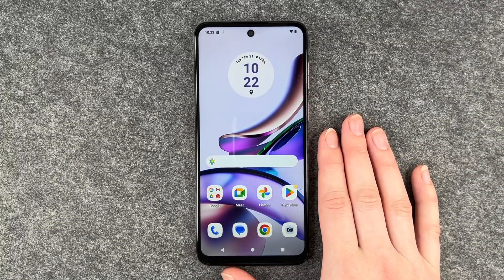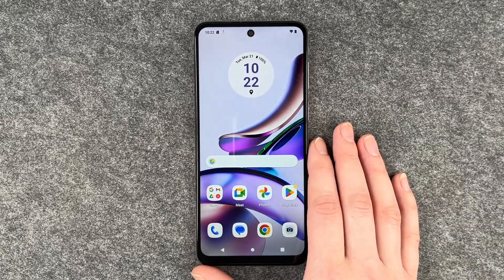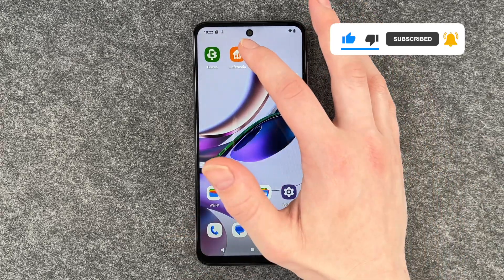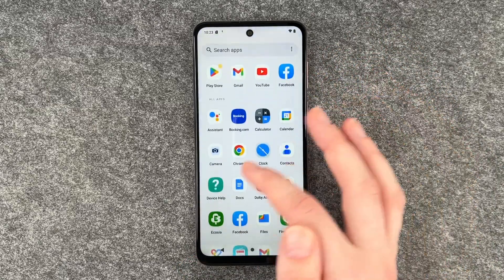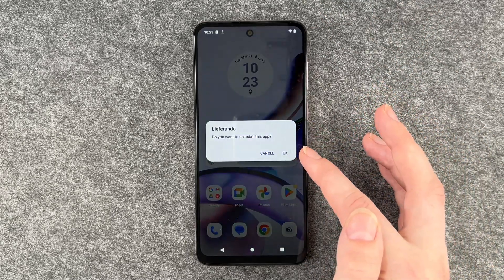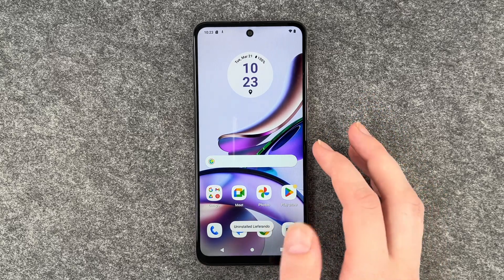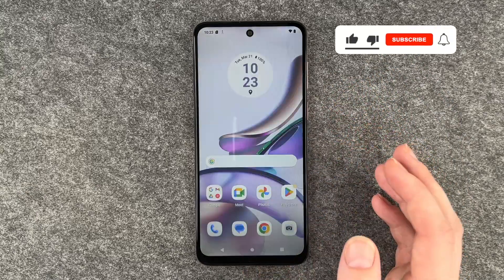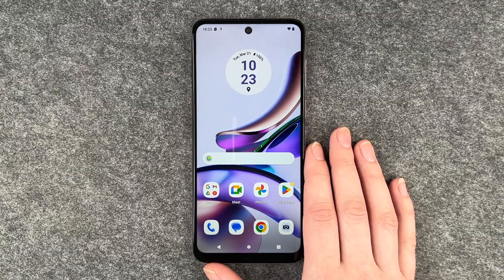Motorola moto g13 - How to delete apps / How to uninstall apps • 📱 • 🔲 • 🚮 • Tutorial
We show you how to delete or uninstall apps on your Motorola moto g13 e.g. to free up space. Tidying up is always advisable, including on your smartphone. You save storage space, make it more manageable and don't get cluttered at some point. It's also a good idea to take a look now and then to see if you're carrying around any apps that have become useless and could perhaps be better deleted or uninstalled. We will show you how to proceed on your moto g13 from Motorola. We also explain the difference between deleting apps and uninstalling apps and show you here in our tutorial using downloaded or existing apps. Have fun.